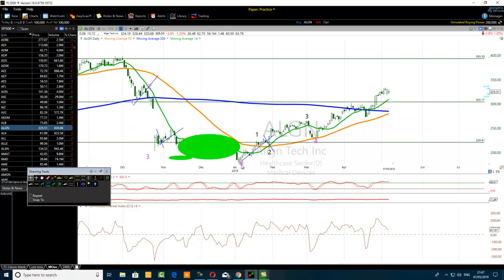How I Use Speculative Elliott Wave Count Strategy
Learn more.